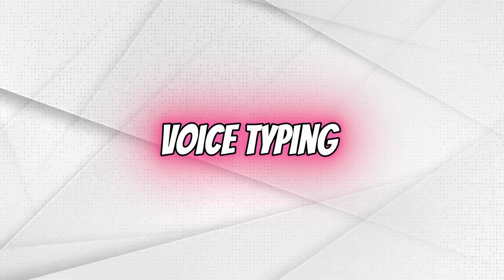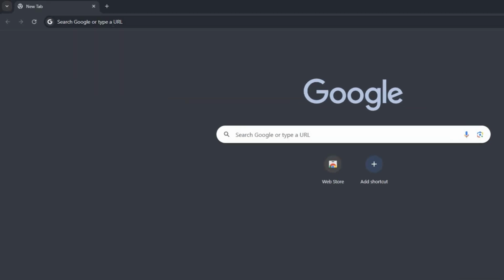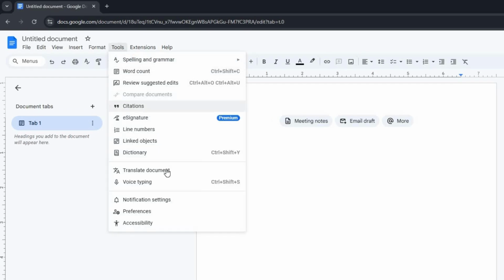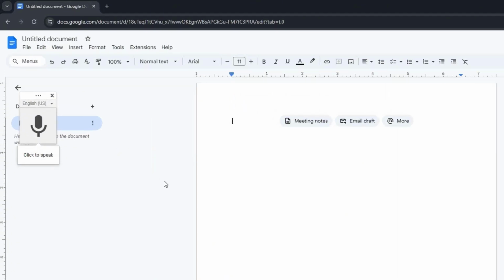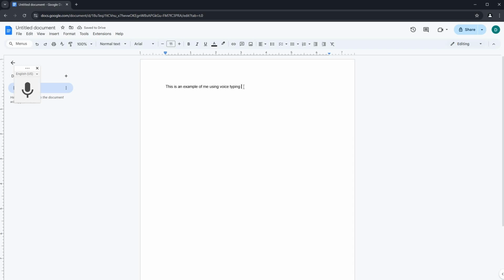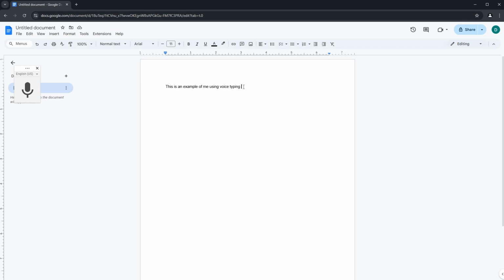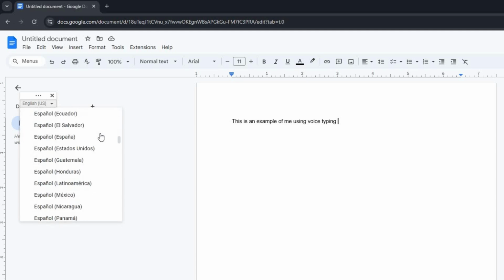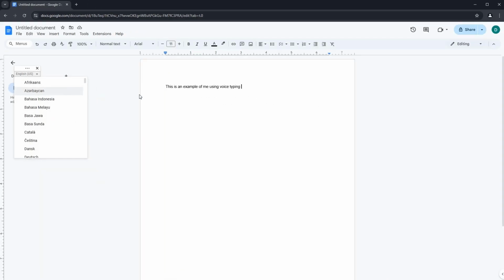How to use voice typing in google docs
Learn how to use voice typing in Google Docs with this step-by-step tutorial! Easily convert your speech to text, change languages, and boost productivity. Perfect for students, multilingual users, and anyone looking to save time.